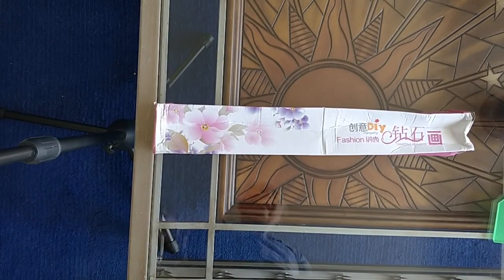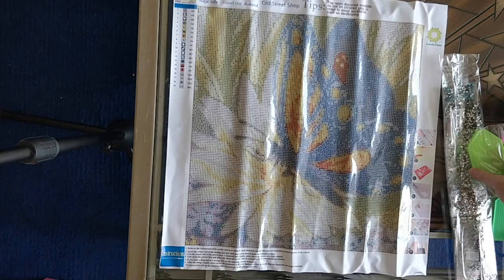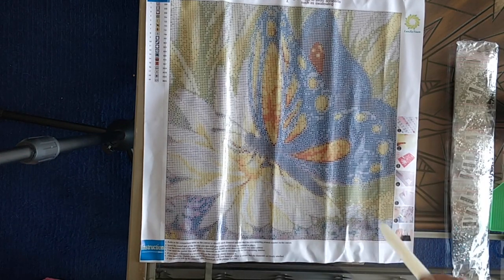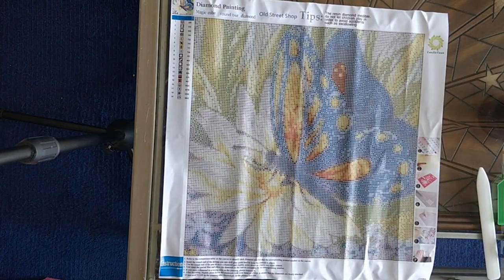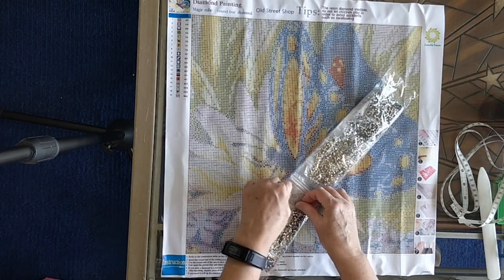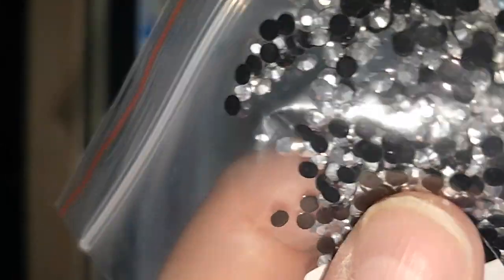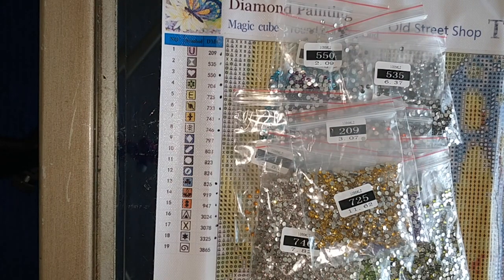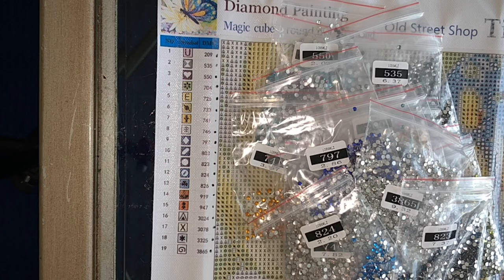Unboxing #213 "Crystal Butterfly on Flower" from LaoJieYuan Official Store (AliExpress)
Here's the link to today's diamond painting

Happy 💎 Painting!!